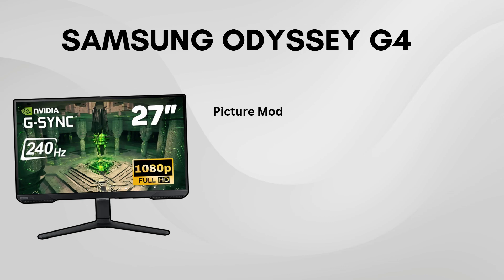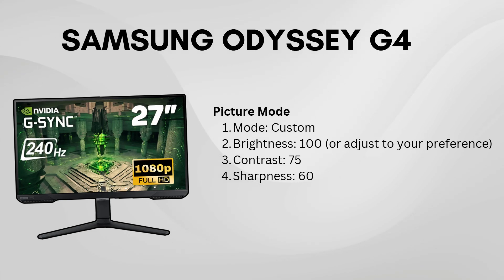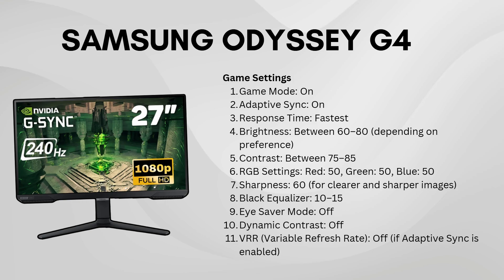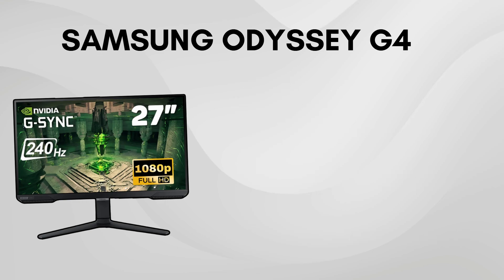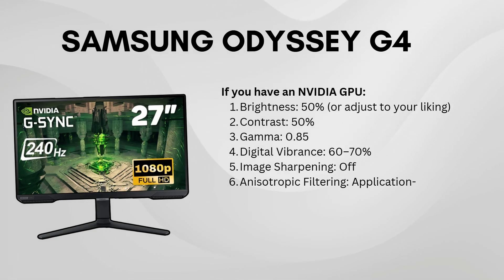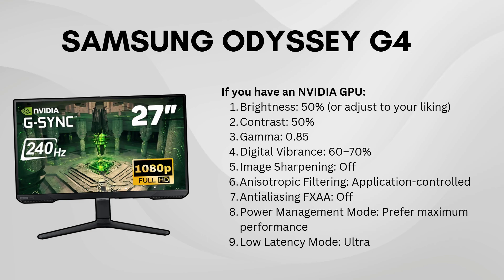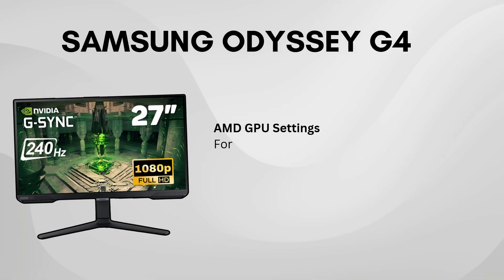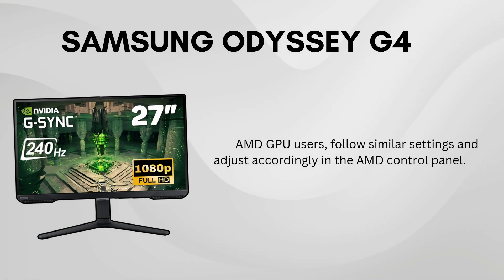Samsung Odyssey G4 Best Settings For 2026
In this video, we explore the optimal settings for the Samsung Odyssey G4 monitor to enhance your gaming and viewing experience. Discover how to adjust brightness, contrast, and color settings to achieve the best visual performance. Whether you are a casual gamer or a professional, these tips will help you maximize the potential of your display. Join us as we guide you through each setting step-by-step.